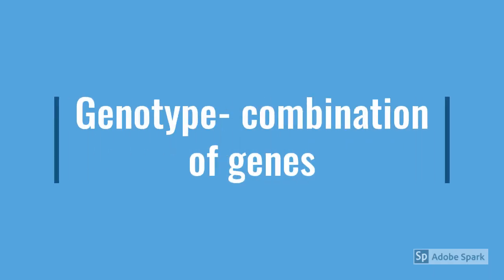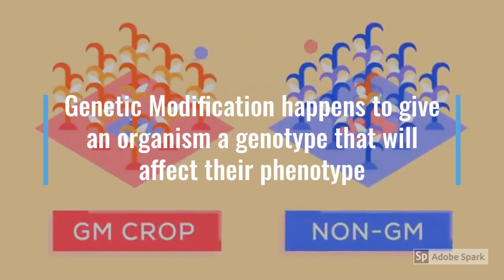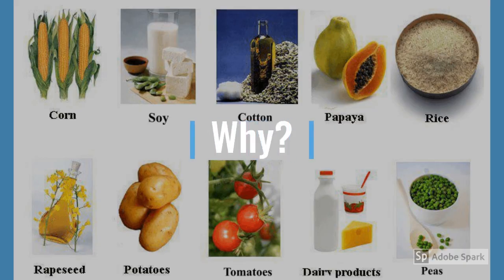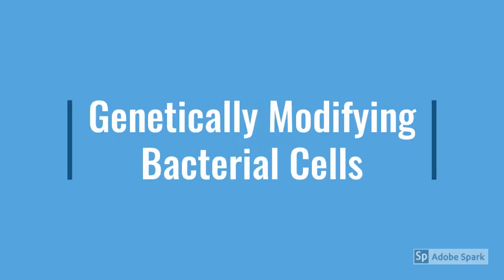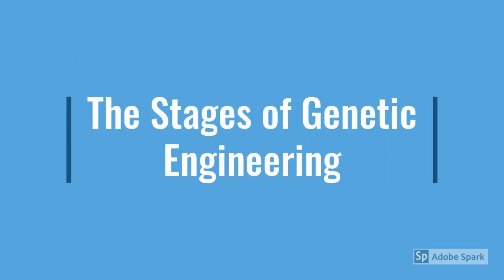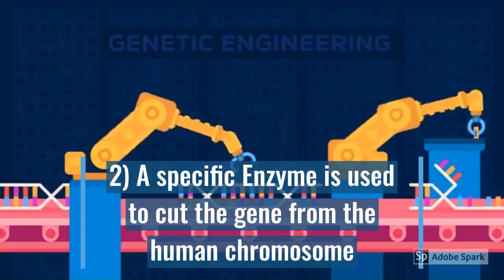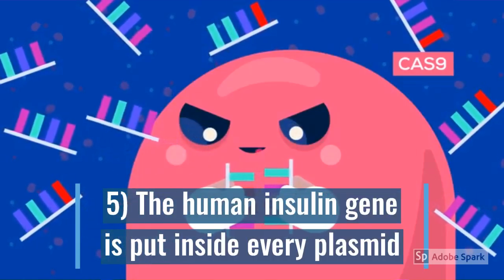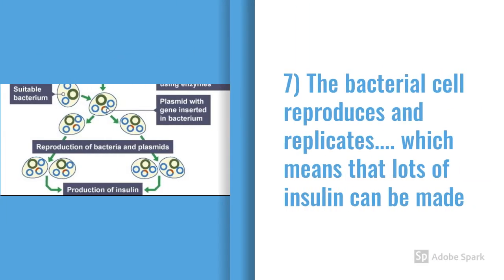Genetic Engineering Made Extremely Easy: National 5/GCSE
Hello guys, welcome to Easy Biology. Today's video is going to talk about Genetic Engineering and the stages of genetic engineering. I have a playlist following the national scottish curriculum so you can go and check that out.
I mentioned in the video that I would put a link to more information about genotypes and phenotypes if you wanted to find out more.

Timestamps:
0:00 Intro
0:19 What is Genetic Engineering?
0:39 Genotypes and Phenotypes
1:10 Why is Genetic Modification important?
1:58 Genetically Modifying Bacterial Cells
2:33 The Stages of Genetic Engineering
4:07 Thanks for Watching!
4:24 Outro